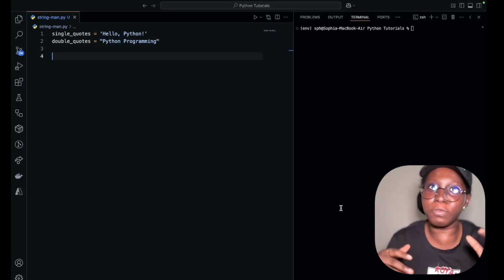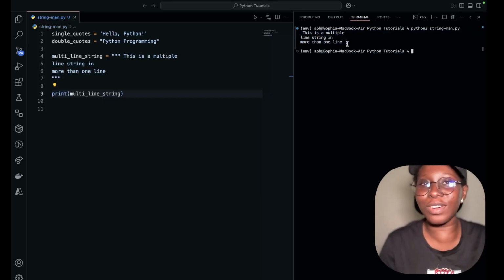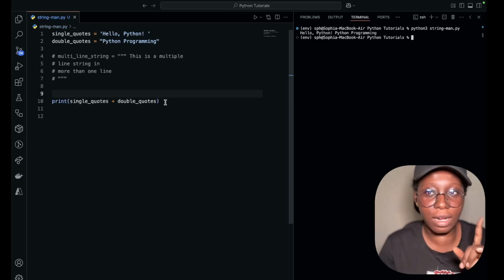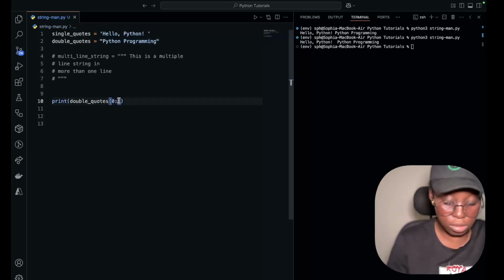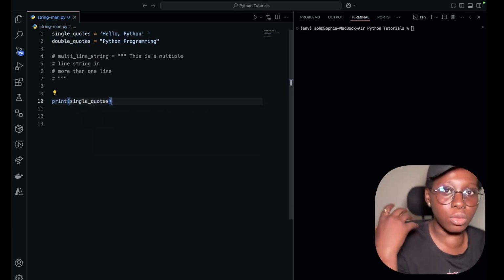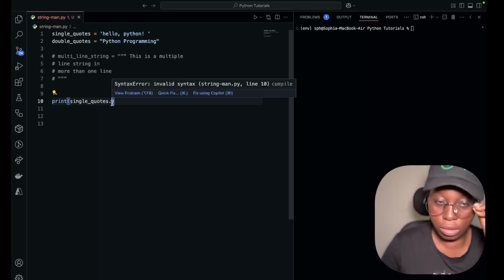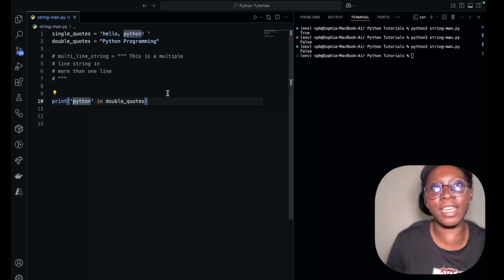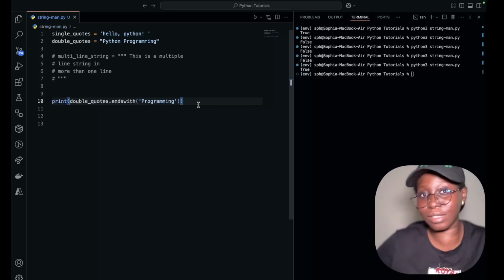Working with Strings in Python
In this tutorial, we'll cover all the essential string operations in Python, from basic slicing and concatenation to advanced formatting techniques.  We'll untangle common string-related problems and show you how to write clean, efficient, and Pythonic code. Say goodbye to string-related headaches and hello to coding bliss! 😇

Video breakdown:
00:00 Intro
00:36 Creating a multi-line string
02:32 String Concatenation
04:17 String slicing
06:13 Strings methods (.upper(), lower(), etc)
07:45 Checking string content
10:48 Pros tips!
12:28 Outro